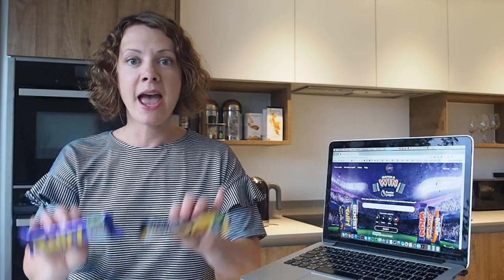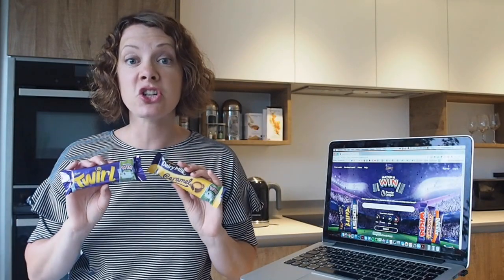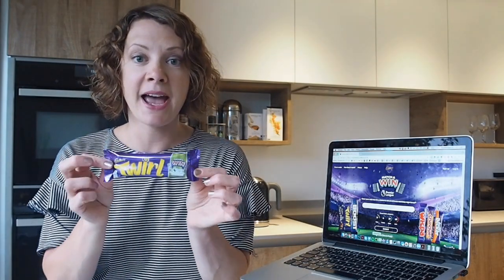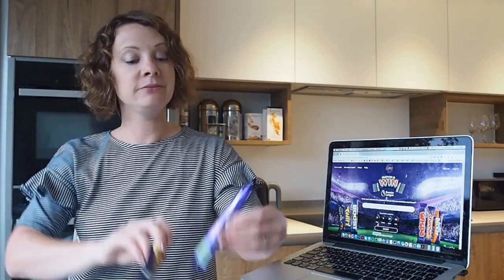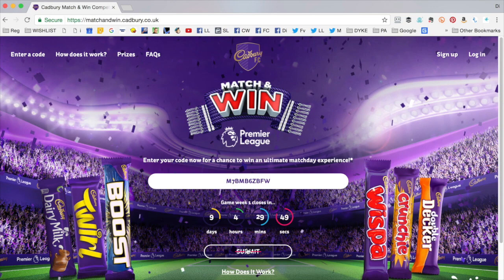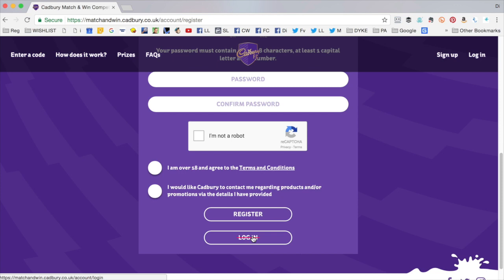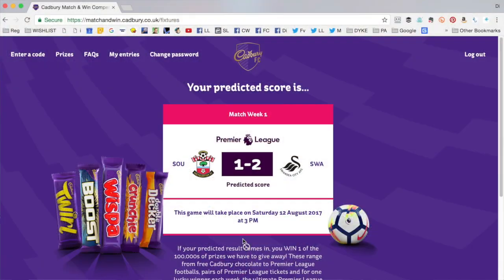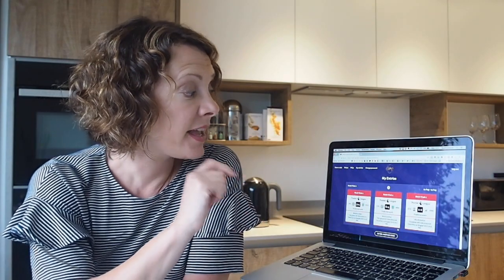Cadbury Match and Win promotion: win Premier League tickets!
Win thousands of Premier League prizes in the Cadbury Match & Win promotion

PRIZES:
10 x MatchDay Experiences (worth up to £5000)
500 x pair of Premier League match tickets
200 x match balls
200,000 x Cadbury chocolate bars

HOW TO ENTER:
- Buy a promotional chocolate bar (Double Decker, Boost, Wispa, Caramel, Dairy Milk, Twirl, Star Bar, Crunchie)
- Enter the unique code from inside your wrapper
- Register/log in to the website
- You'll be shown a Premier League result
- If your predicted result matches the real result that week - you win a prize (you'll receive an email on the Tuesday after the matches with details of which prize you've won).

Enter as many codes as you like - entry for each set of fixtures closes on a Friday at 4.59pm - the first closing date is 11th August.

Main promotion closing date 27.10.17
Late entry draw on 30.4.18 with one £500 prize.

S U P E R L U C K Y

New to comping?